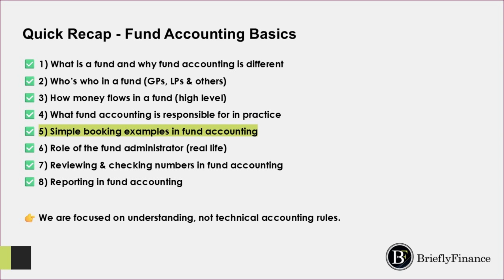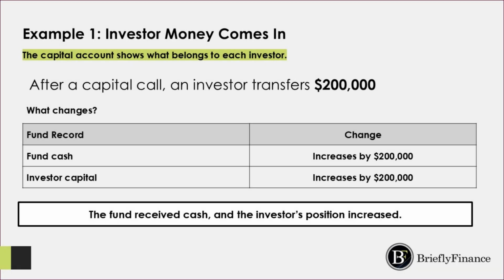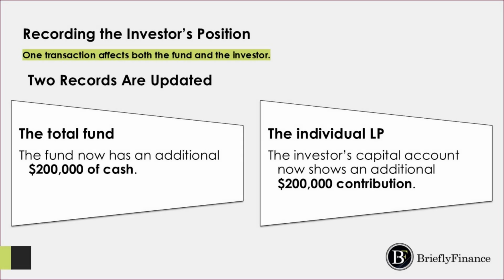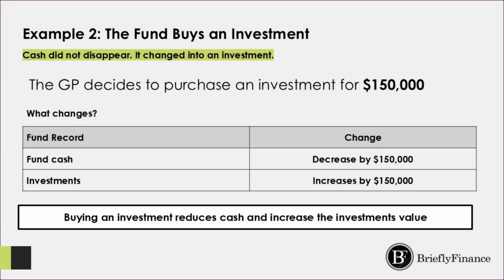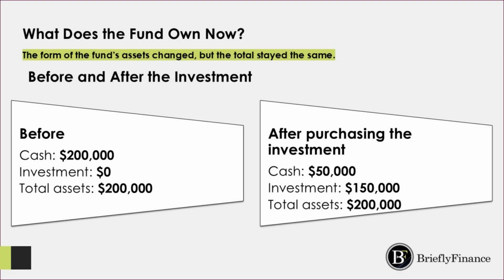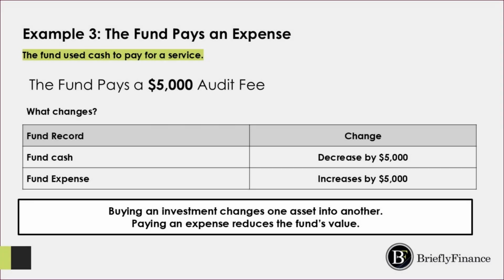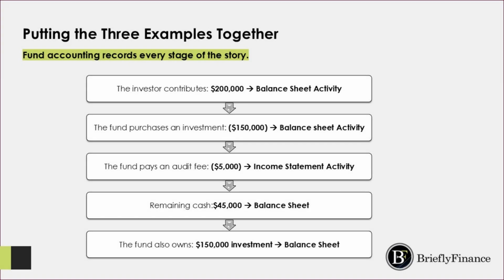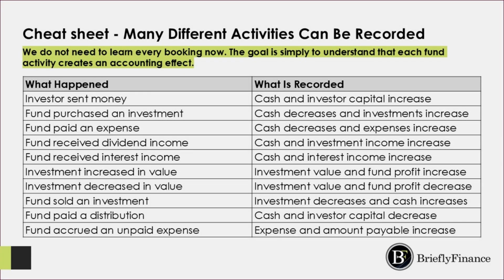Simple Fund Accounting Booking Examples | Fund Accounting Basics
How are basic fund transactions recorded?

In this fifth lesson of the Fund Accounting Basics series, we gently introduce simple booking examples without overwhelming you with technical accounting language.

Instead of starting with debits and credits, we focus on one simple question:

What changed?

In this video, you’ll learn how fund accounting records:

Investor capital coming into the fund
An investment purchase
A fund expense
Changes in cash and investment balances
Investor capital at the individual LP level
Other common fund activities such as income, distributions and valuation changes

We also follow one simple example:

An investor contributes $200,000.

The fund buys an investment for $150,000.

The fund pays a $5,000 audit fee.

By following the effect of each transaction, you’ll see that fund accounting is mainly about understanding what increased, what decreased and who was affected.

No complex journal entries.

No debit and credit overload.

Just the logic behind recording fund transactions.

This video is useful for:

Junior fund accountants
Fund administration professionals
Beginners preparing for fund accounting roles
Anyone interested in how investment funds are recorded

📘 This is part of the Fund Accounting Basics series:

Lesson 1 — What Is a Fund?
Lesson 2 — Who’s Who in a Fund?
Lesson 3 — How Money Flows in a Fund
Lesson 4 — What Is Fund Accounting Responsible For?
Lesson 5 — Simple Booking Examples in Fund Accounting